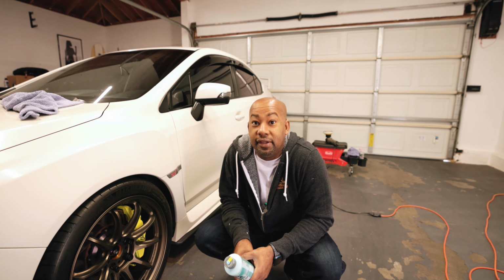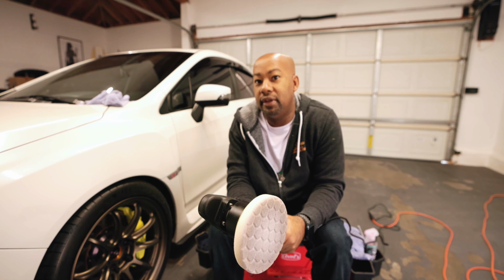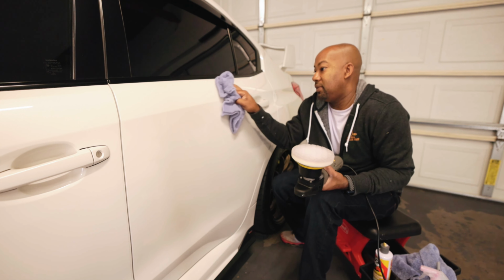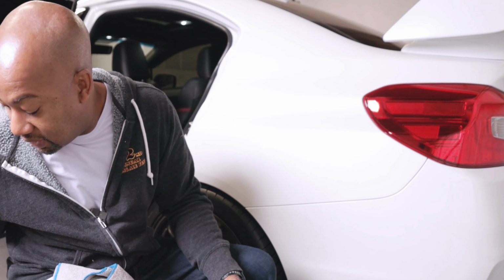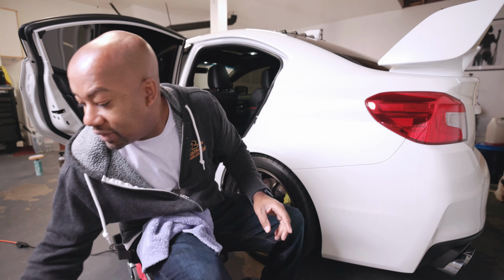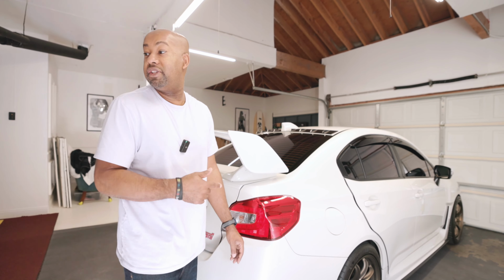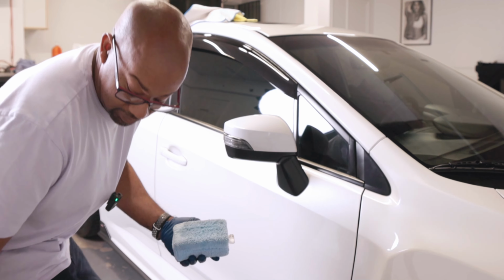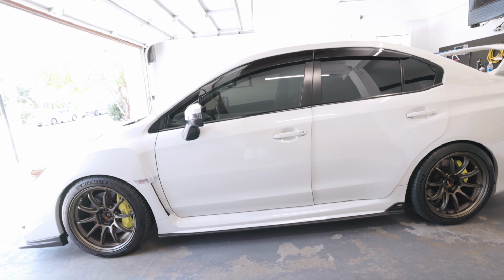Polishing Detailing | Subaru WRX STI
Polishing Detailing Color Correcting Subaru WRX STI

Car Stuff
Hose Cutter
Hose Clamp Pliers
Heavy-Duty 90° Pick
Hose Pinch Off Pliers
ABN Automotive Funnel
NEIKO Underhood Work Light
QuickJack 5000TL

Active 2.0 Pressure Washer
Active Premium Short Gun
MTM Hydro Pressure Washer Extension
Flexzilla Pressure Washer Hose
Flexzilla Garden Hose 5/8
Flexzilla Garden Lead-In Hose
Coxreels Hose Reel
Reel Connector Hose
Wall Mounted Stainless Steel Shelf
Quick Connect Fittings
Stainless Steel 90 Degree Elbow
Other
Hose Bibb, 3/4-Inch
Hose Quick Connector
Garden Hose Shut Off Valve

Car Clean
Chemical Guys Snow Foam
Chemical Guys Foam Cannon
Chemical Guys Microfiber Wash Mitt
Chemical Guys Cyclone Dirt Trap
Chemical Guys Satin Shine Dressing
Chemical Guys Diablo Gel
Adam’s Iron Remover
P&S Bead Maker
EZ Detail Brush Big
Gauntlet Drying Towel

For video recording
Camera:
Canon EOS R5
Drone: Mini 3 Pro

Canon RF 15-35mm f/2.8
Canon RF 28-70mm f/2.0
Canon 50mm f/1.2
Canon RF EF adapter with the control ring:

Mic
DJI Mic
Rode VideoMic NTG
Rode VideoMicro Compact
Rode Deadcat

DJI RS2 gimbal
SMALLRIG Adjustable Handle Sling Handgrip

Sony CFexpress 512 gb
Sony CFexpress 128gb
Lexar SD V90:

GoPro
Hero 10 Black
Hero 9 Black
GoPro Magnetic Swivel Clip

iPad Pro
iPad Mini
iPhone 14 Pro Max:

Photo setup
Canon EOS R5

Backup Camera:
Canon EOS R5

Tripod
Manfrotto Carbon Fiber Tripod
Manfrotto MVH502AH Video Head

Apple
M1 MacBook Pro Max 16’: custom
M1 Ultra Mac Mini: